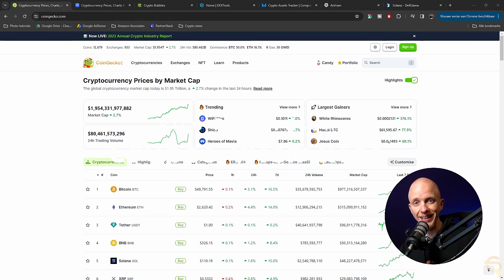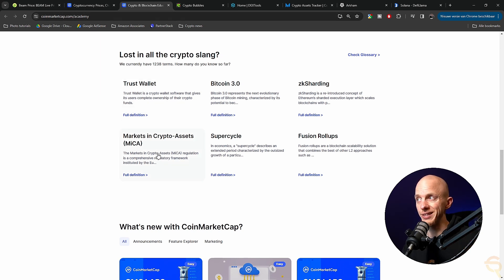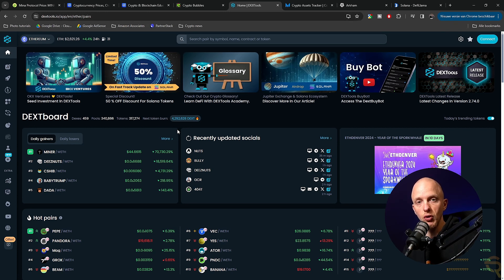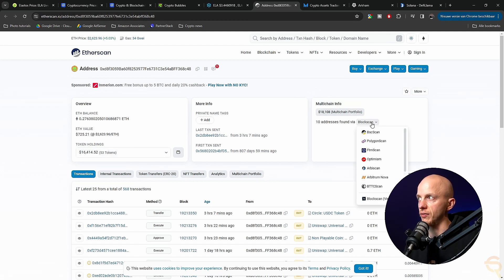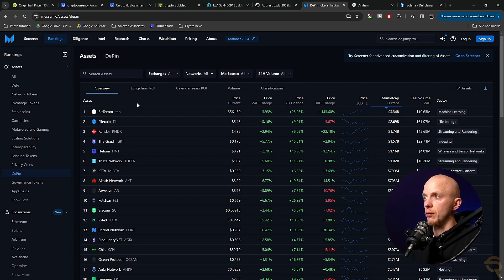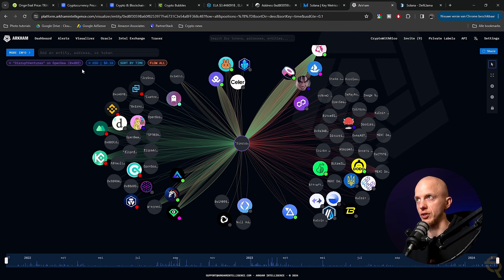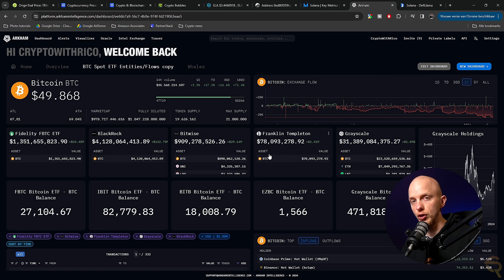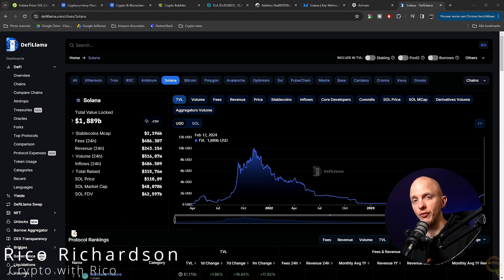I wish they told me this before!🚀🔥 Tools and Strategies for Early Investment 🔥🚀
Welcome to our in-depth guide on the tools and techniques for finding and researching early-stage crypto projects. This video is designed for both newcomers and seasoned investors in the cryptocurrency world. By exploring a variety of platforms and resources, we aim to equip you with the knowledge to identify promising crypto projects before they hit the mainstream.

🚀 What You'll Discover:

Key Tools for Finding Early Crypto Projects: A comprehensive overview of the platforms and tools that can help you discover emerging cryptocurrencies and blockchain projects.
Research Techniques: How to effectively research and evaluate the potential of early crypto projects, including understanding whitepapers, team backgrounds, and market trends.
Risk Management: Strategies for assessing the risks associated with investing in early-stage cryptocurrencies.
Success Stories: Insights into past success stories that were identified early by savvy investors, providing motivation and context for your research.

🔥 Why Watch This Video:
In the fast-paced world of cryptocurrency, being ahead of the curve is crucial. This video will guide you through the maze of information, highlighting effective strategies for uncovering and researching early crypto projects. Whether you're looking to invest or simply broaden your knowledge, these insights will help you stay ahead in the crypto game.

⚠️ Security ⚠️
Not your keys, not your crypto! Find the best hardware wallets here:

🔔 Stay Updated!

Thank you for joining us on this journey to uncover and research early-stage crypto projects. Your enthusiasm and engagement drive us to share the most valuable and up-to-date information in the world of cryptocurrency.